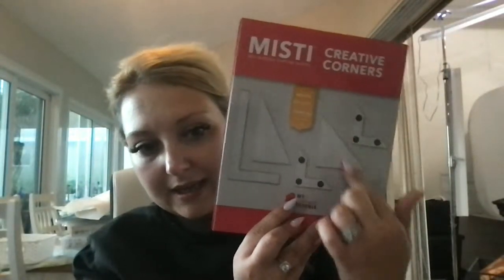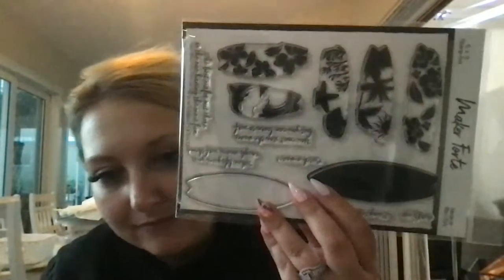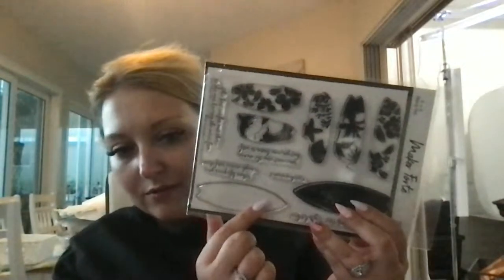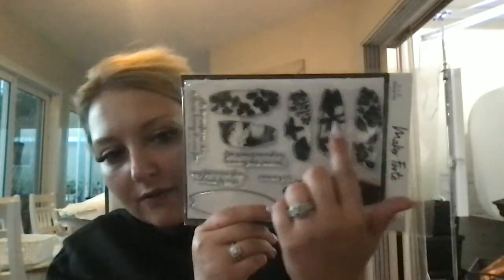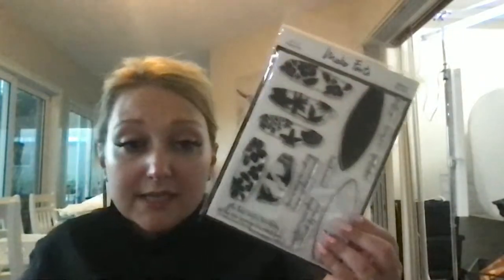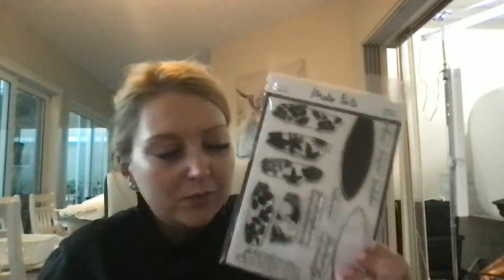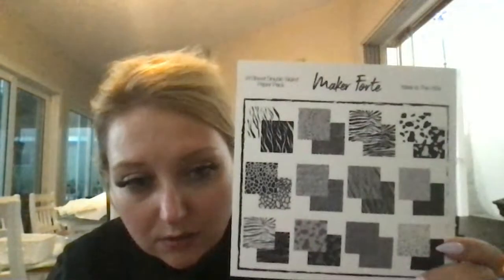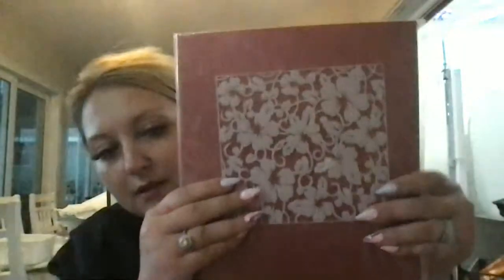I'm not supposed to show this yet - but i'm too excited! The best cardmaking event ever!